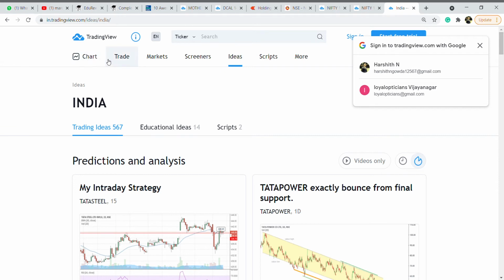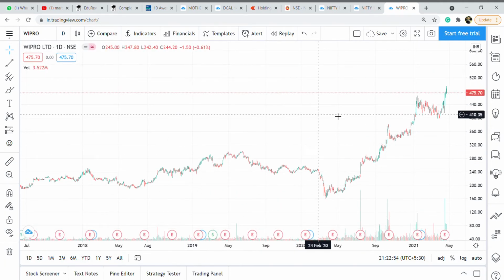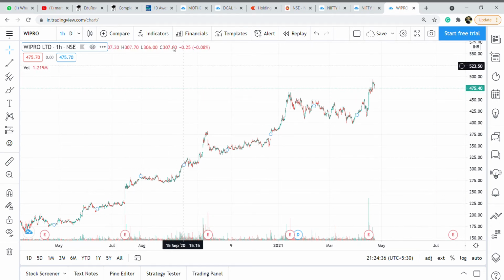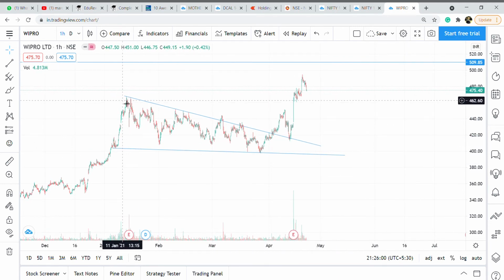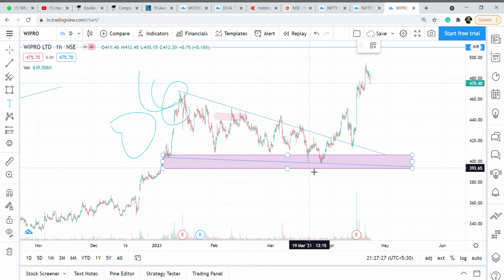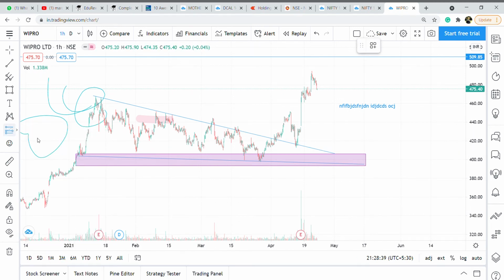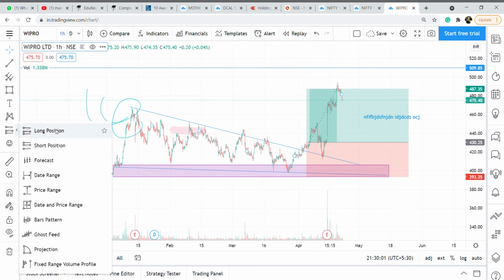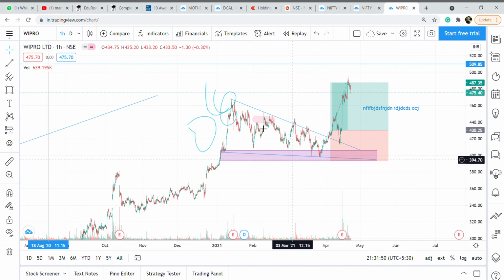Basic overview of CHART WINDOW in trading view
This is the first video of the technical analysis starting with the basics of trading view charts windows, it's helpful for utter beginners. its the series of video

want to trade with us?
use this link and open a trading account in 5paisa to get mentorship for free.

use this link and open a trading account in Zerodha and join us, India's number 1 stockbroker